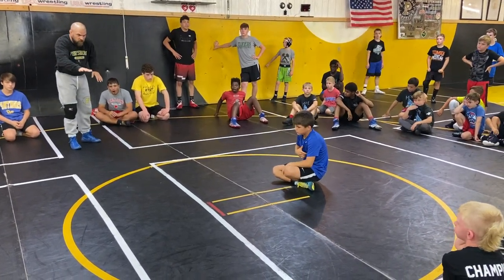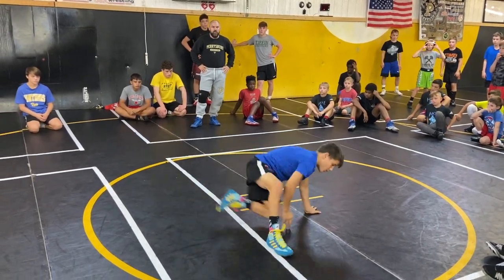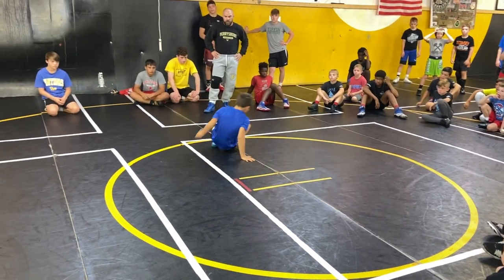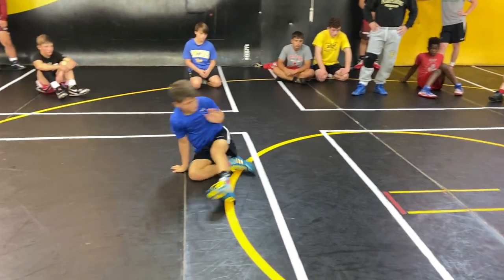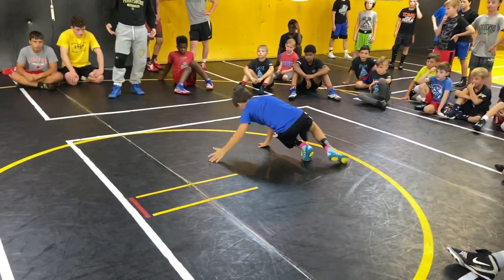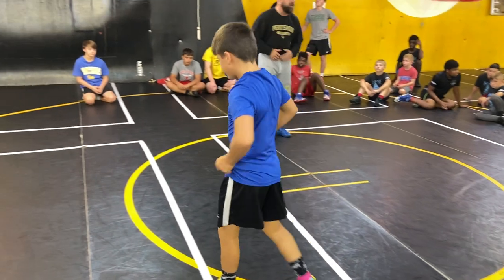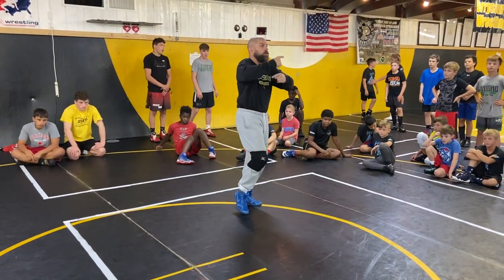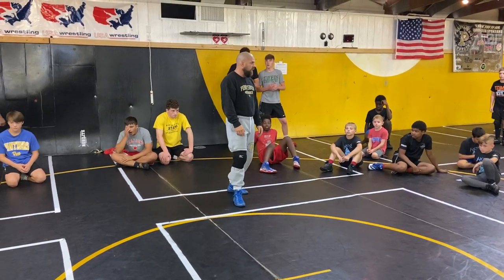Scottie Burnett And Grey Burnett Motion Off The Mat